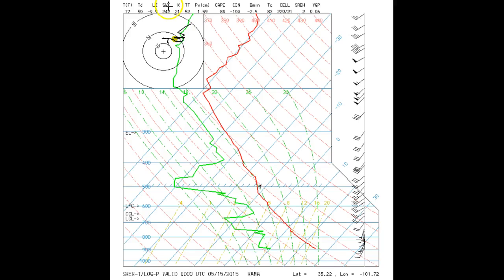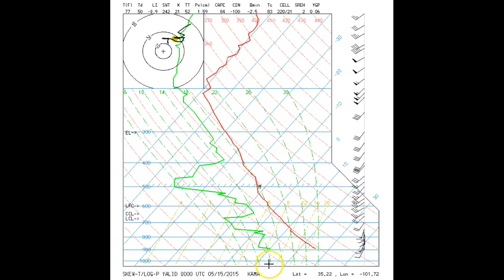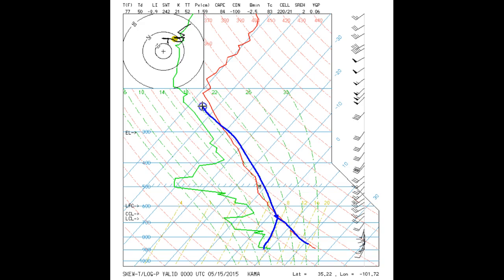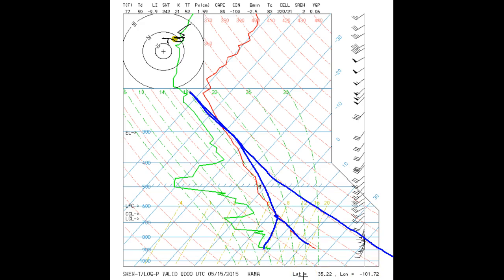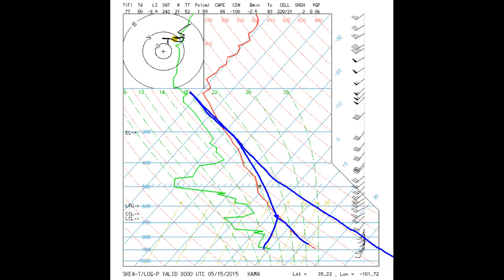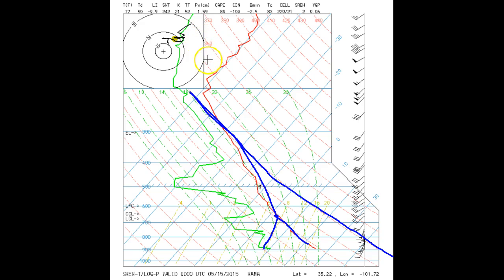METEO 300: SkewT_FindingTheta_e